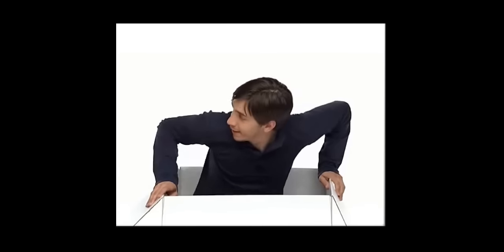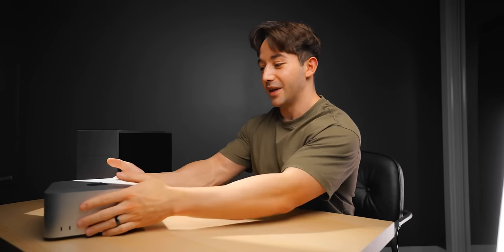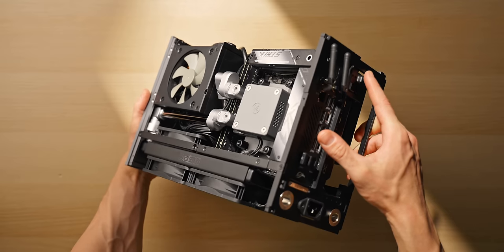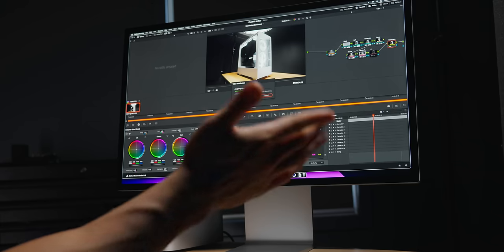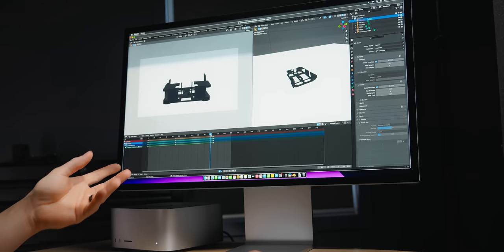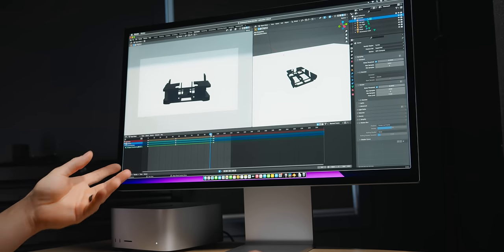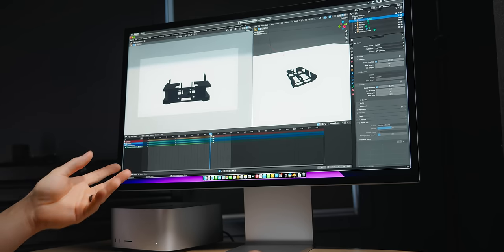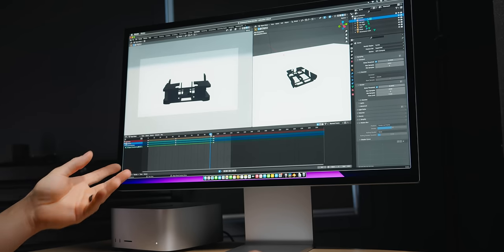Apple's Fastest Mac vs. My $5496 PC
RTX 4090
Ryzen 7800X3D

Need a new wallpaper? I made some new ones

0:00 The Fastest Mac
2:10 My nuke of a PC
2:40 First boot
3:42 Performance battle
9:24 Can you game on a Mac?
10:57 I want the Studio Display
11:52 Let him cook
12:44 Insane power draw
13:27 Should I switch?